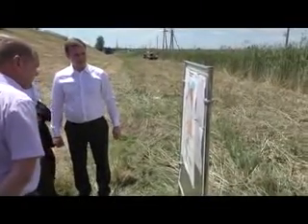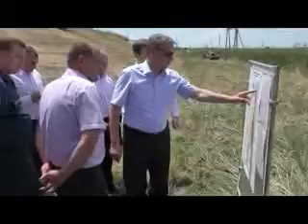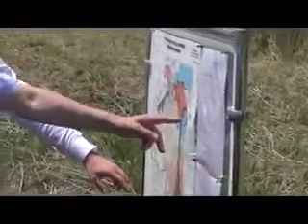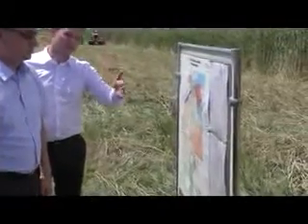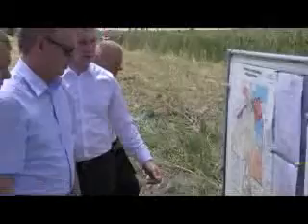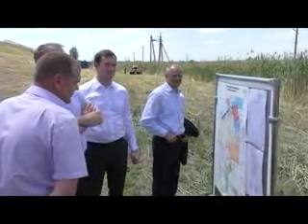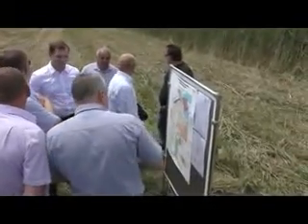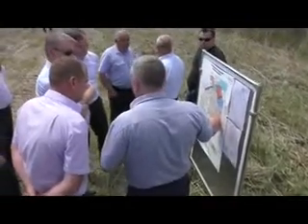АМФИБИЯ в Батайске